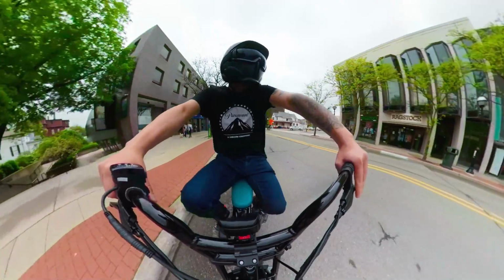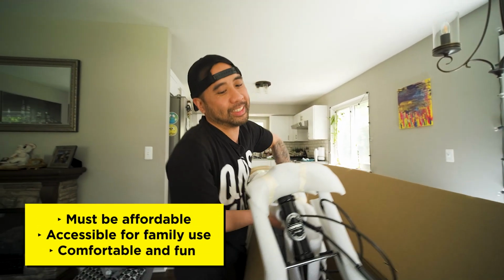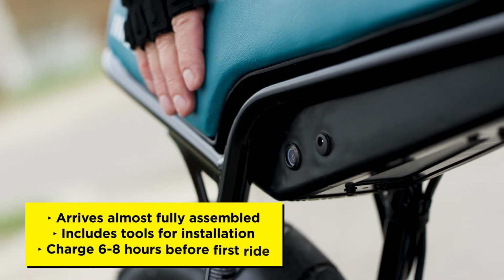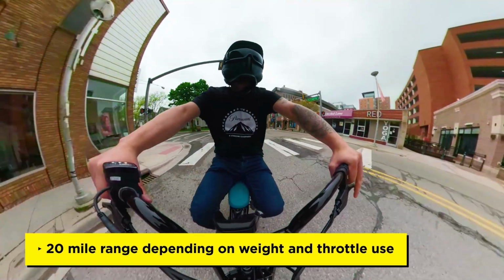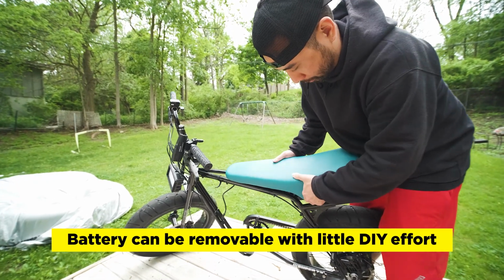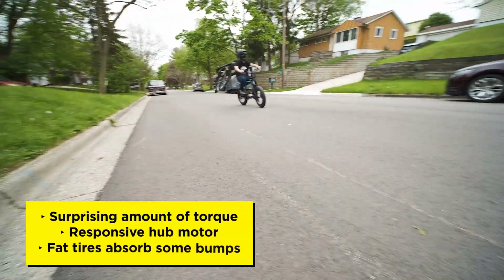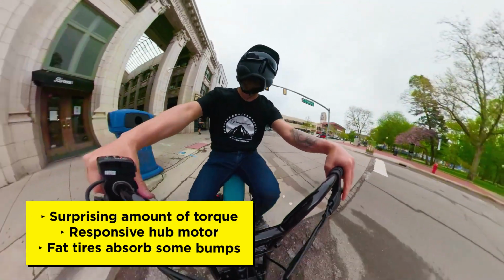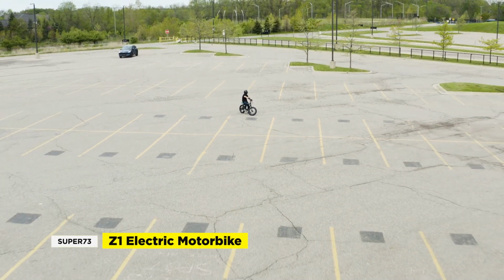Why the Super73 Z1 Is So Much FUN | RunPlayBack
The Z1 is one of the most popular bikes in the Super73 lineup. In this video, I'll discuss the features and let you know whether the Super73 Z1 is worth the price.

Additional Footage Shot by @IGOBYCY

ALL of My Camera Gear and Movies: